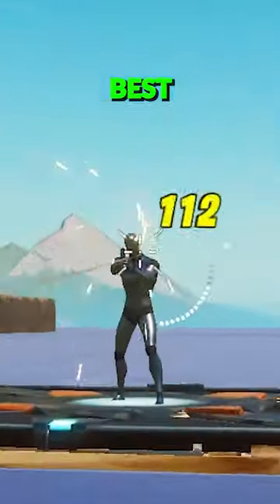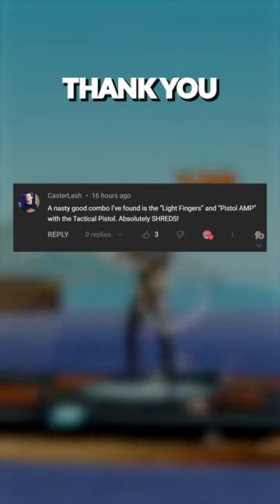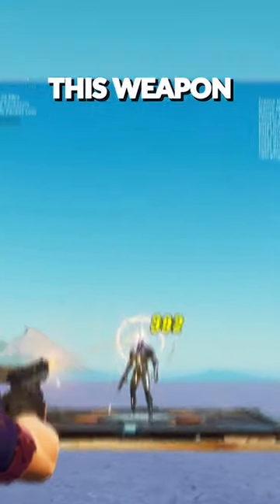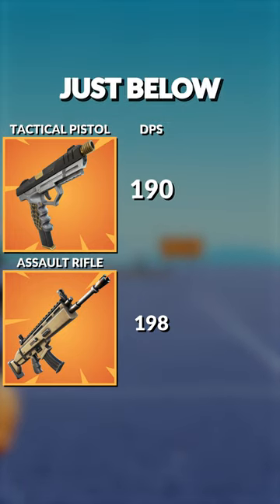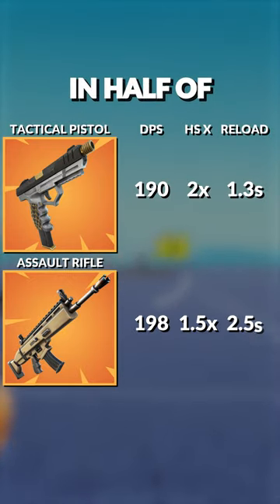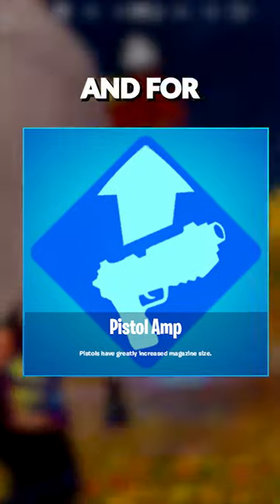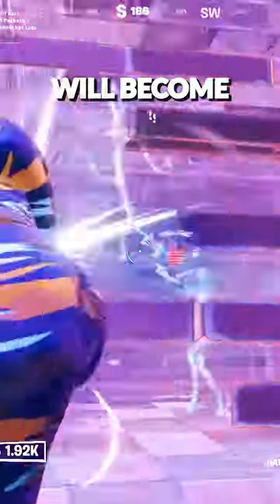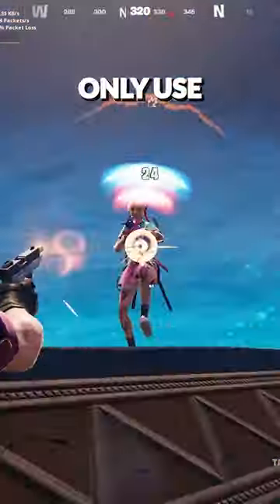The Tactical Pistol is OP in Chapter 4